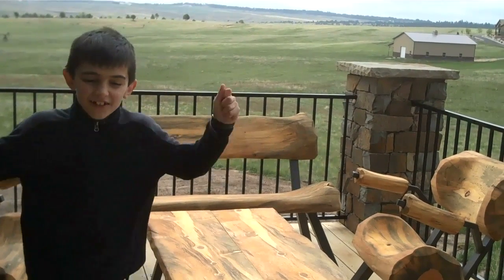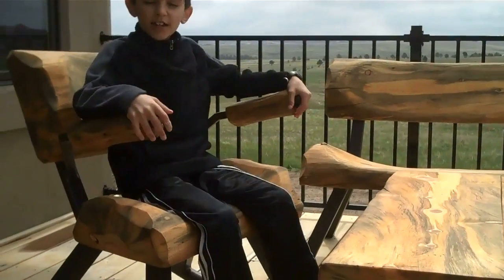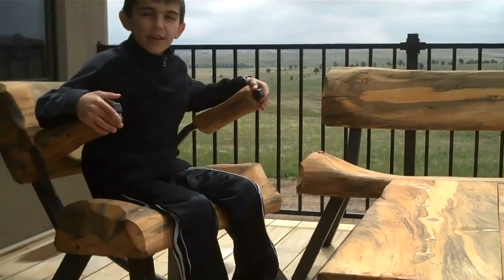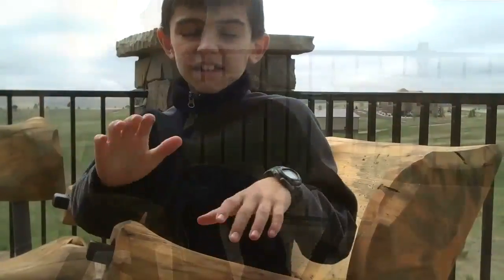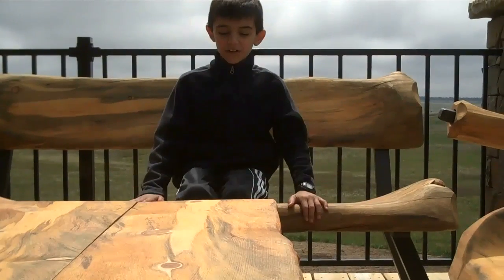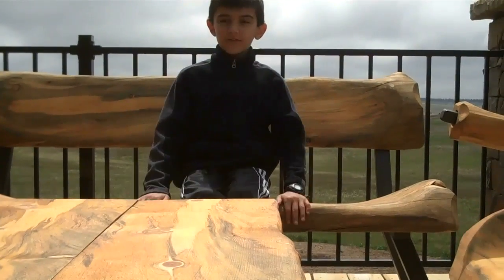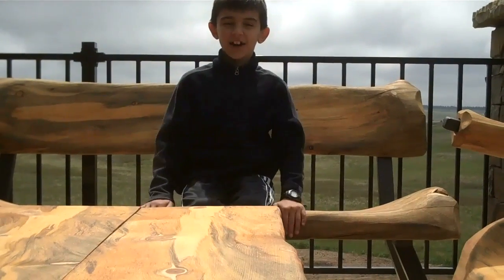Nic and Colorado Rock*N Logs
Watch our friend Nic as he shows you the latest in indoor/outdoor log furniture presented by Colorado Rock*N Logs.

Designed and crafted by local Colorado artisan Mitchell Dillman, the 'Cabin Collection' was created with the modern-rustic lifestyle in mind.

Made from 100% all natural Colorado Beetle Kill pine, this indoor/outdoor log furniture is built to last and made to rock!

Learn more about Colorado Rock*N Logs now.

Or, if you are a Do-it-Yourselfer looking for a great project, check out one of our simple, Rock*N Log furniture kits.